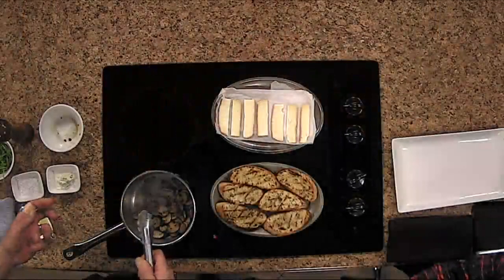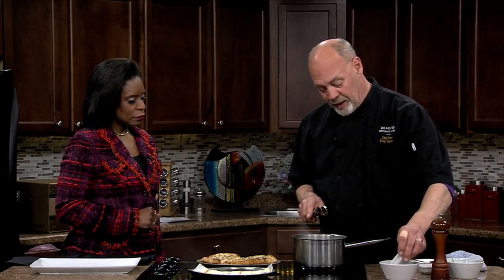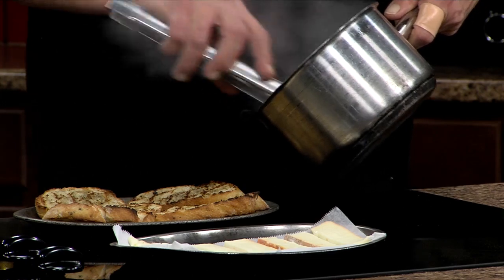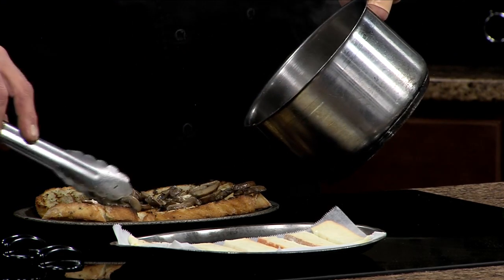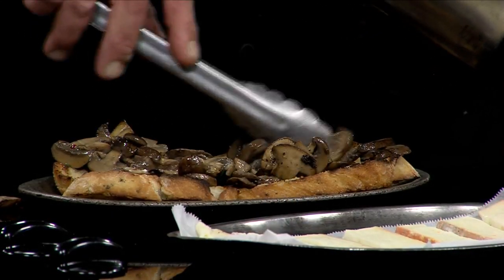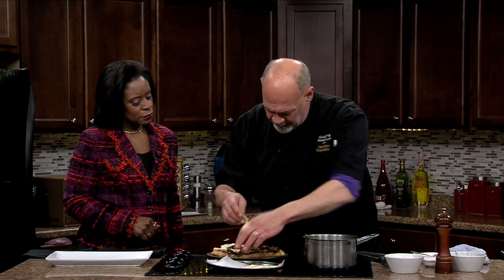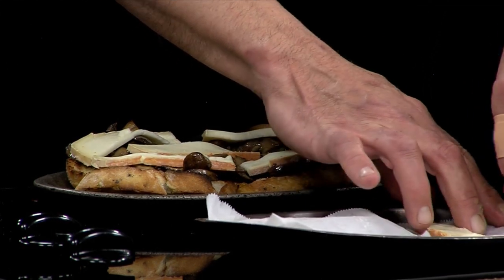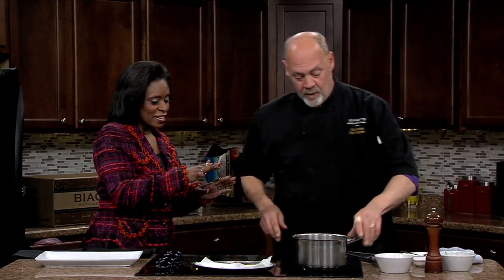Biaggi's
Biaggi's Chef Troy Tomlinson prepares an upcoming February feature- Portobella Mushroom Bruchetta.